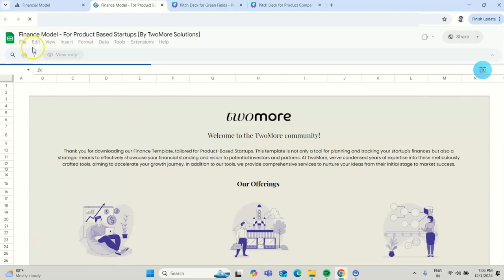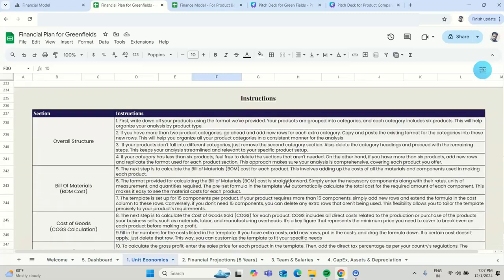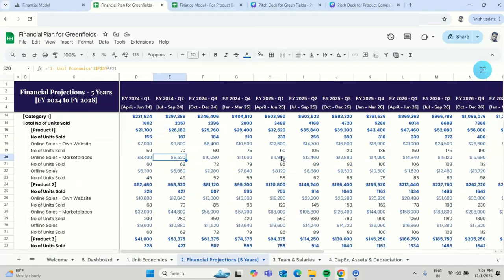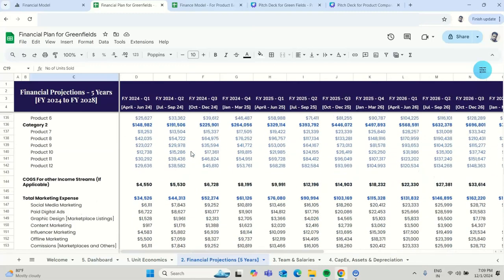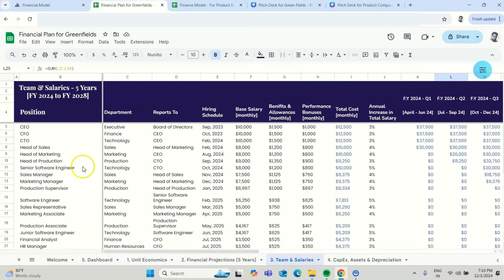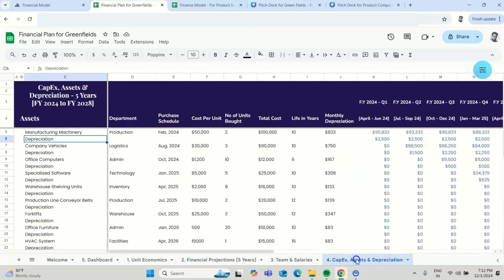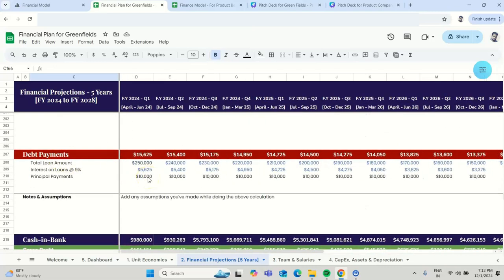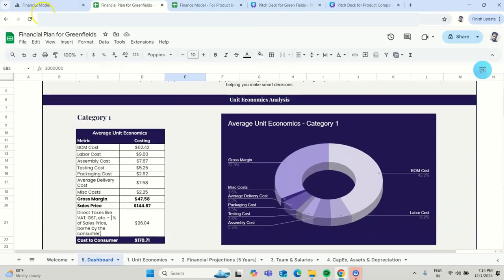Financial Modeling for Product Companies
About the template:

For product-focused enterprises, effective financial planning is paramount for sustained growth and profitability. Our meticulously designed financial model template, crafted in Excel and fully editable in both Excel and Google Sheets, is specifically tailored to provide you with a strategic advantage. It serves as an indispensable tool for both emerging product ventures and established enterprises, offering the financial insights and projections essential for informed decision-making.

Key Advantages:

Customised for Product Dynamics: The model is intricately designed to accommodate the distinct financial nuances of product-centric businesses, encompassing product life cycles, sales revenues, and manufacturing costs.

Precision in Financial Projections: Arm yourself with a model engineered to refine your forecasting capabilities, meticulously calibrated for accuracy in financial planning amidst the intricacies of product operations.

Essential Product Metrics Readily Available: Leverage pre-configured formulas to compute and monitor your critical financial metrics, eliminating uncertainties from performance evaluations.

Dashboard Intelligence: Access financial data and analytical insights promptly through comprehensive dashboards, empowering you to gauge the financial pulse of your product portfolio effortlessly.

Automated Efficiency: Time-saving automated functionalities alleviate the burden of manual data entry, enabling you to focus your efforts on strategic initiatives rather than administrative tasks.

User-Friendly Guidance: Irrespective of your proficiency level, our template provides intuitive guidance, ensuring you derive maximum value from its capabilities effectively.

Holistic Financial Analysis: From cost breakdowns to revenue projections, the model supports a comprehensive spectrum of financial management, facilitating informed strategic decision-making.

For product companies aiming to optimize their financial strategy and engage confidently with stakeholders, download the product as the straightforward choice for financial clarity.

License and Usage Terms

No Redistribution or Resale: Redistribution, resale, or any form of transfer of this product, including on platforms like websites or social media, is strictly prohibited.

Usage Restrictions: You may not upload this product to any platform in a manner that allows it to be downloaded, copied, or used by others.

Intellectual Property: By using this product, you acknowledge that it represents significant intellectual effort by TwoMore Digital Solutions, and you agree to respect our intellectual property rights.